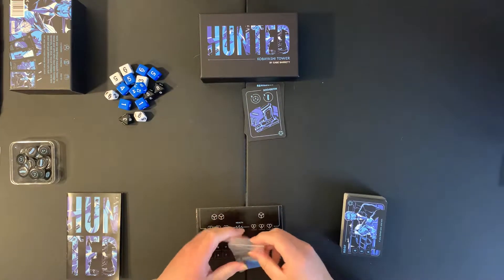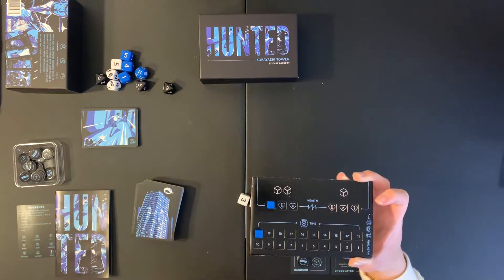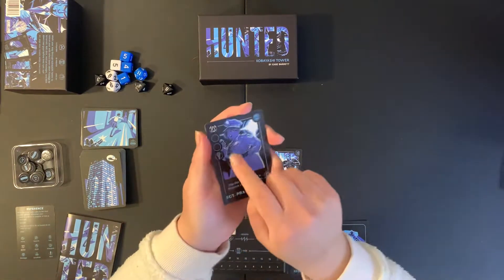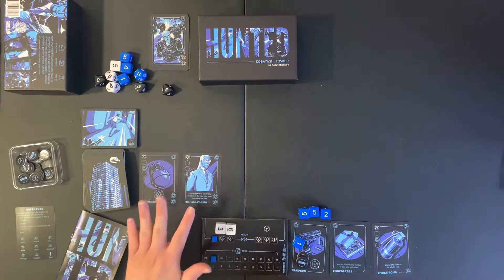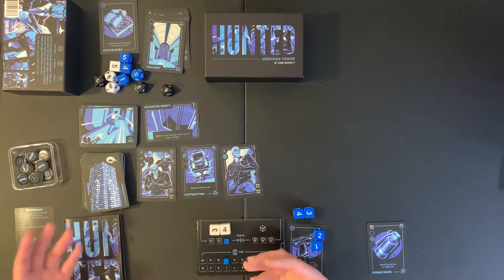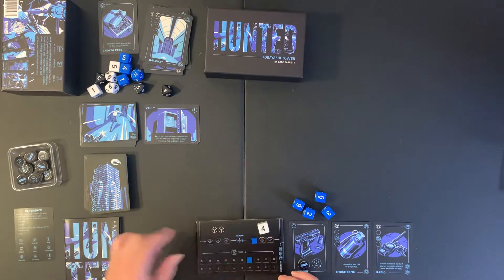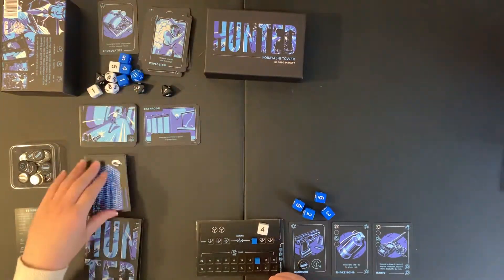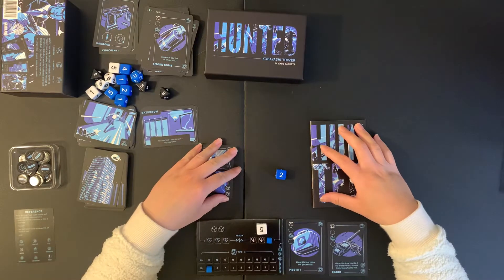Hunted: Kobayashi Tower Solo Playthrough #1 | Danicha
*for corrections please turn on your Klingon subtitles*